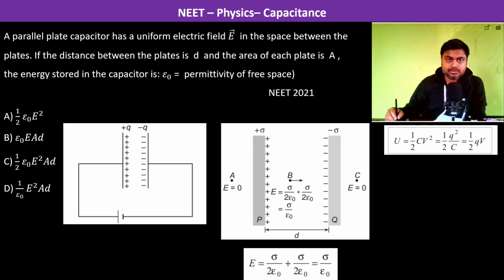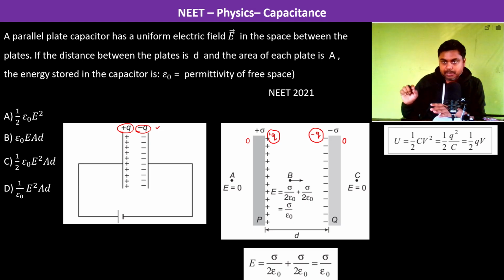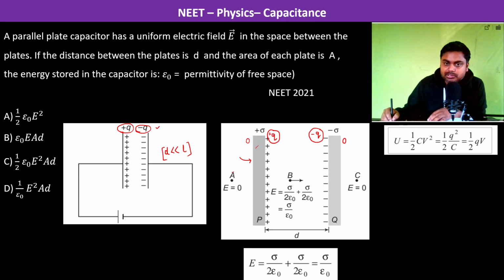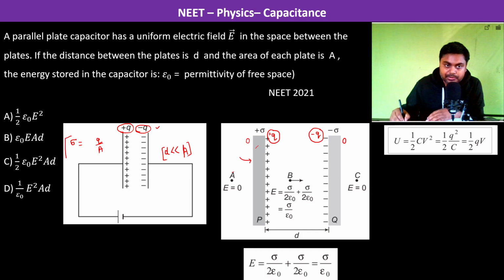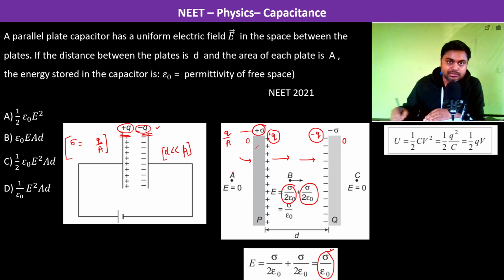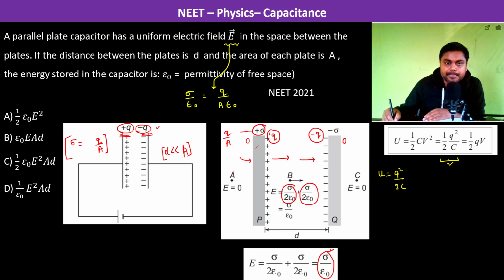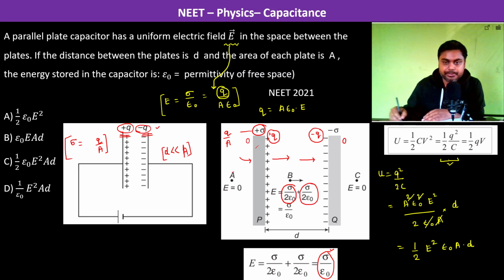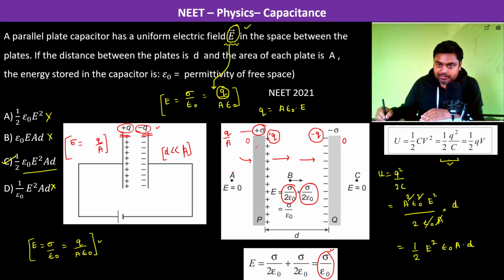A parallel plate capacitor has a uniform electric field 𝐸 ⃗ in the space between the plates.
A parallel plate capacitor has a uniform electric field 𝐸 ⃗  in the space between the plates. If the distance between the plates is  d  and the area of each plate is  A , the energy stored in the capacitor is: 𝜀_0 =  permittivity of free space)         NEET 2021
A) 1/2 𝜀_0 𝐸^2
B) 𝜀_0 𝐸𝐴𝑑
C) 1/2 𝜀_0 𝐸^2 𝐴𝑑
D) 1/𝜀_0  𝐸^2 𝐴𝑑